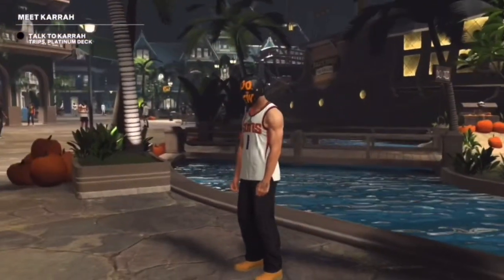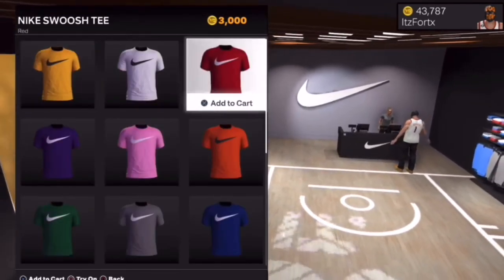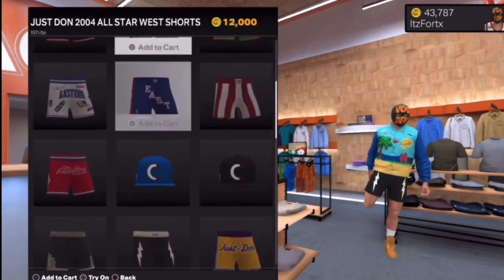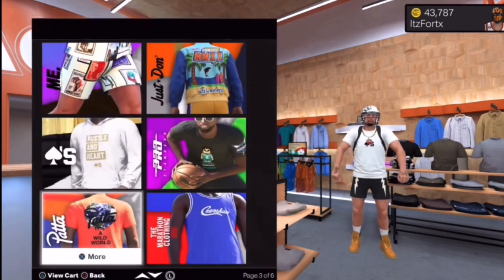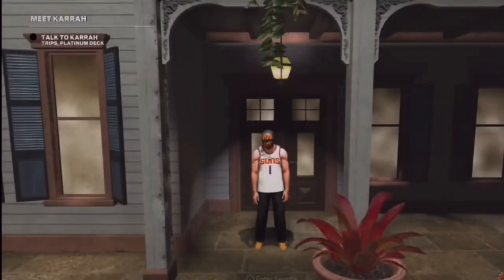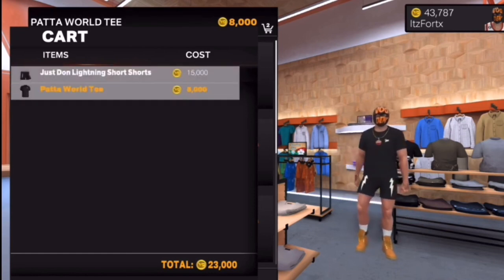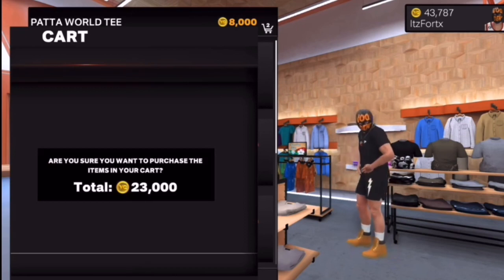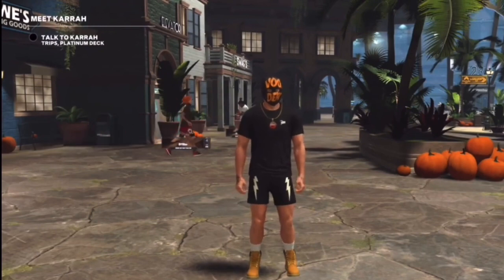HOW TO GET FREE CLOTHES GLITCH IN NBA 2K23! UNLIMITED CLOTHES GLITCH IN NBA 2K23 (WORKING IN 2023)